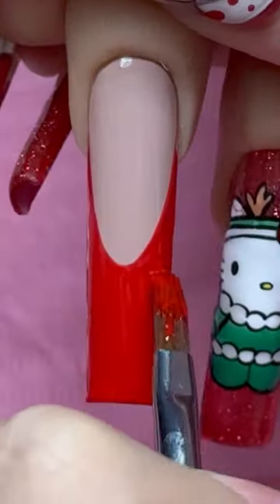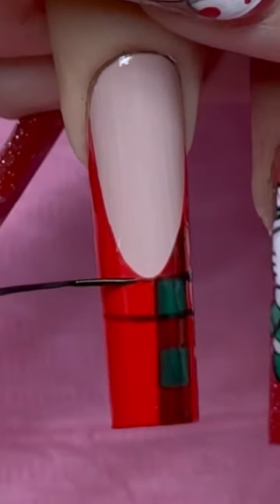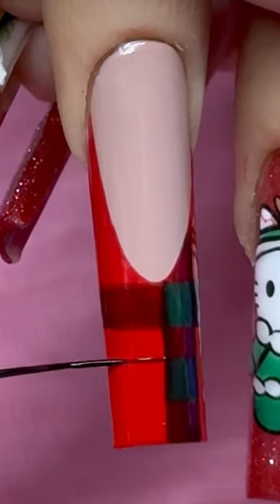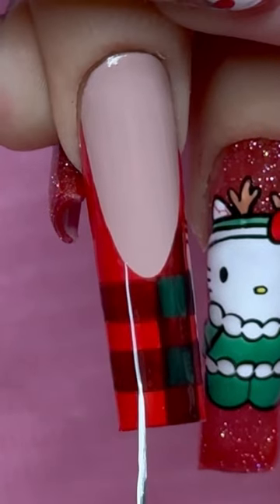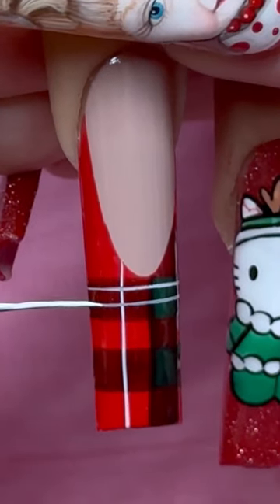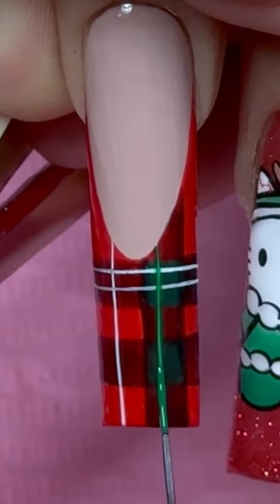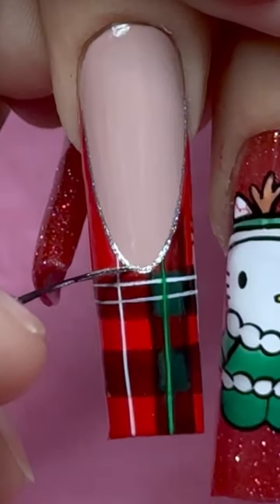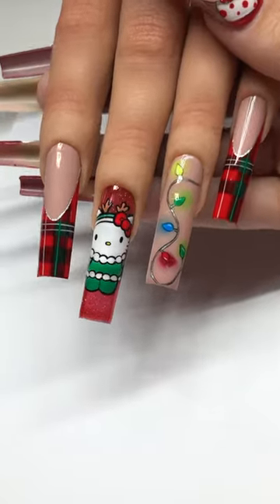Christmas Plaid Nail Art Tutorial! Watch the full tutorial for these nails on my channel!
Hey everyone! I painted this christmas plaid nail design using brushes and gels from my shop!